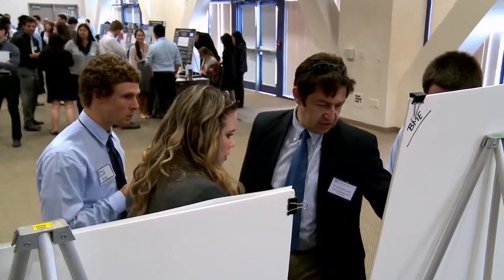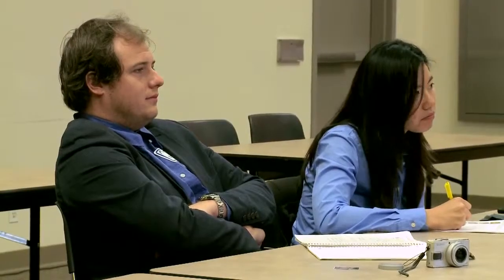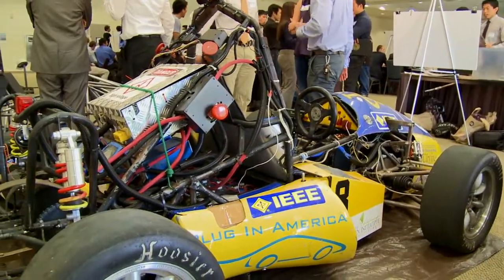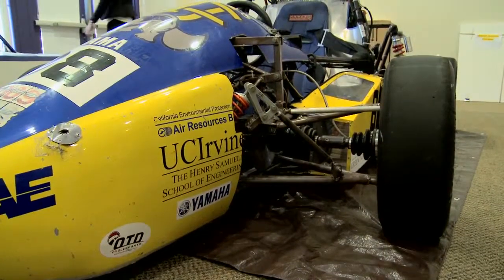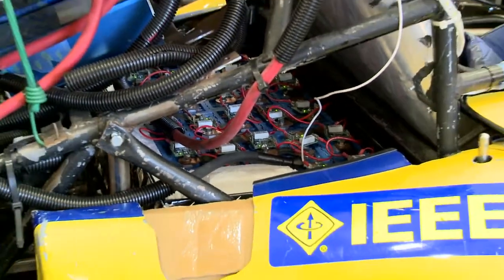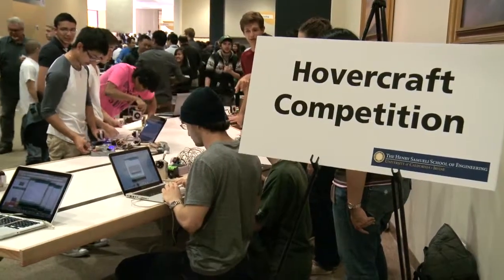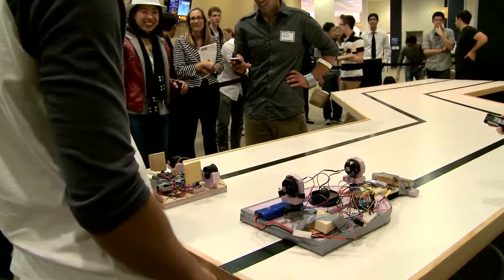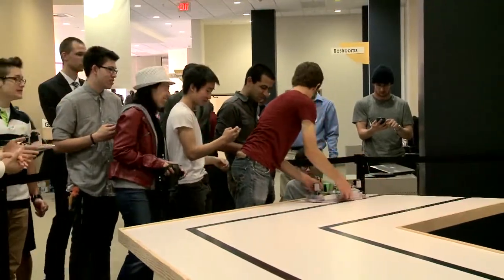UCI Winter Design Review 2013 - Senior Projects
On display are the Project Goals for 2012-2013 Seniors in Biomedical Engineering, Materials Science Engineering, Electrical Engineering, Computer Engineering, Computer Science and Engineering, and Mechanical Engineering.